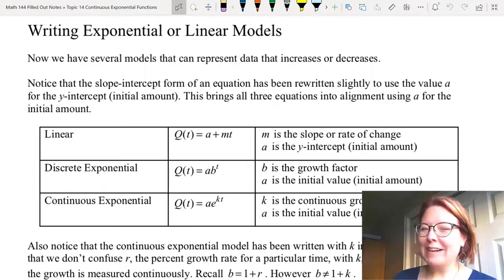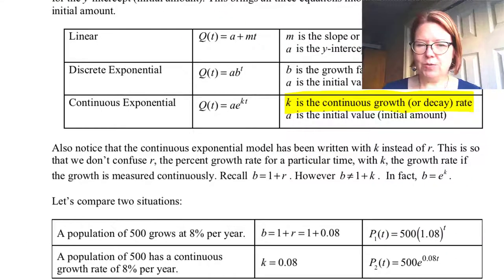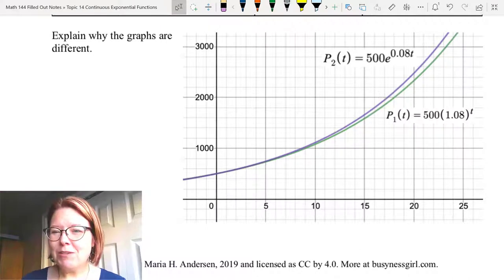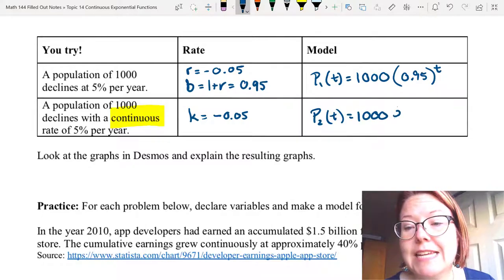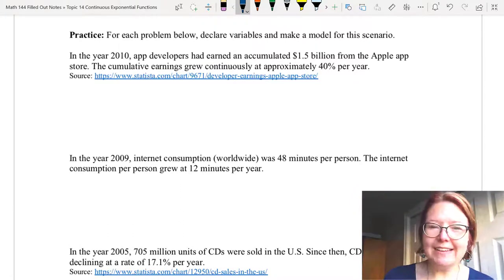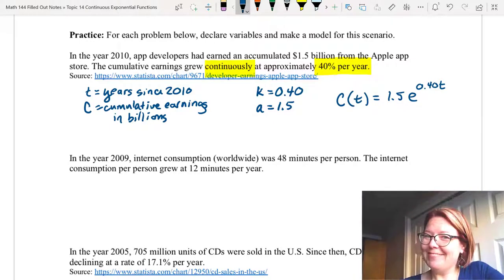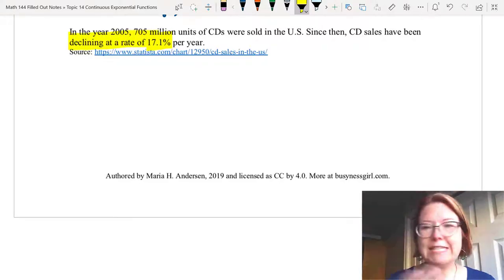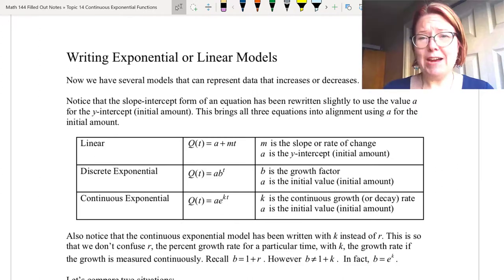CAC Writing Exponential or Linear Models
Topic: Continuous Growth Models
Video Title: Writing Exponential or Linear Models (7/7)

Learning Objectives:
- Distinguish between continuous and discrete exponential growth models in applications.
- Solve application problems involving continuous growth exponential models.

Applications:
- Population Growth
- Cumulative App Store Earnings
- Internet Consumption
- Sales of CDs